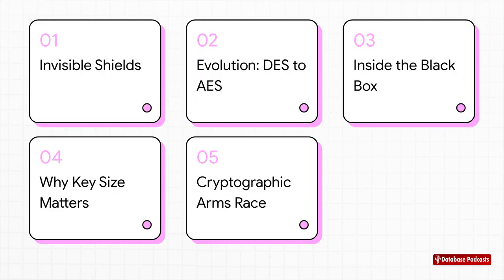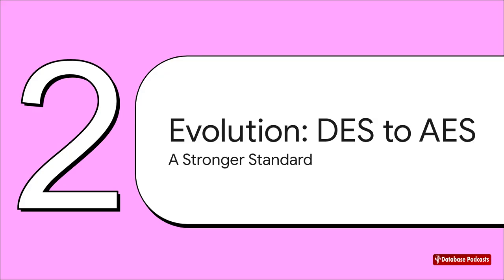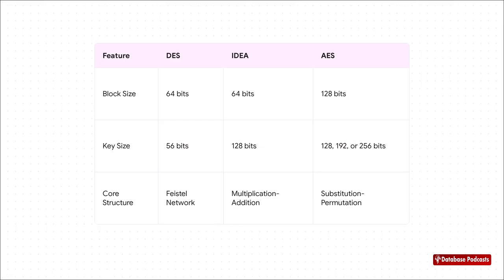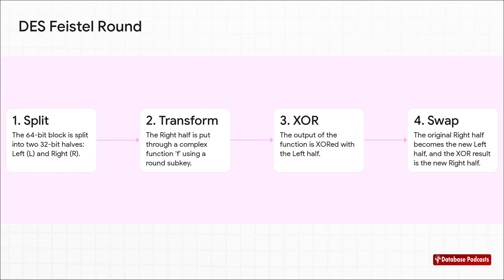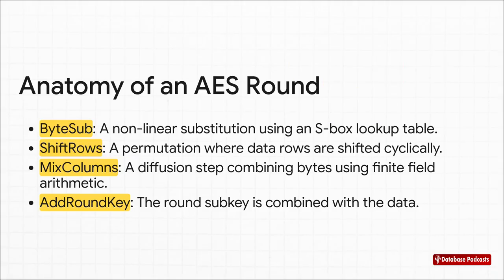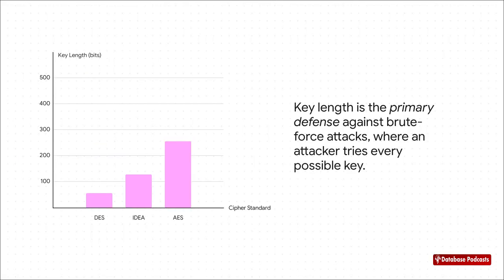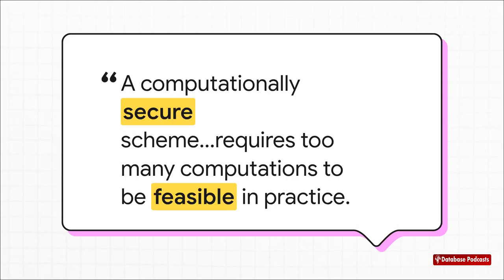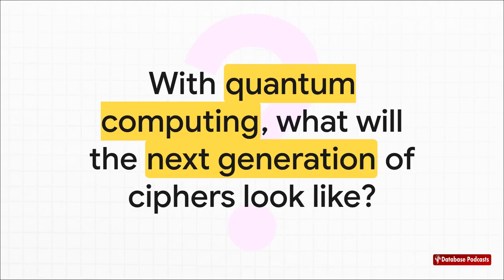🧩 From DES to AES: Evolution of Symmetric Encryption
Encryption has evolved rapidly! This video explores the journey from DES’s Feistel structure to AES’s Rijndael design. Learn how iterated structures, S-boxes, finite field operations, and longer key lengths strengthen encryption against attacks.
Discover why modern systems rely on AES as a standard for secure communication.